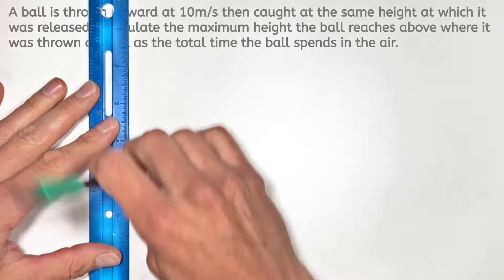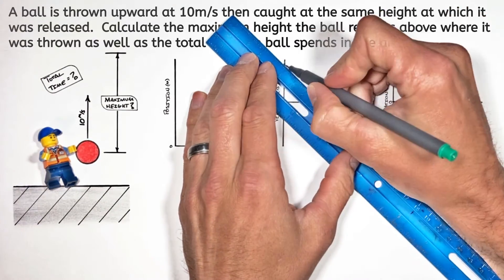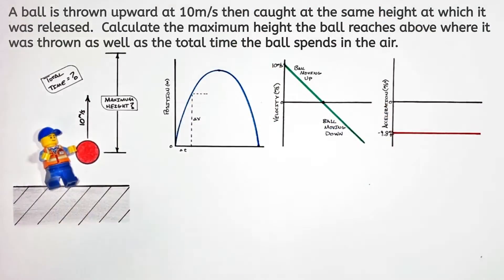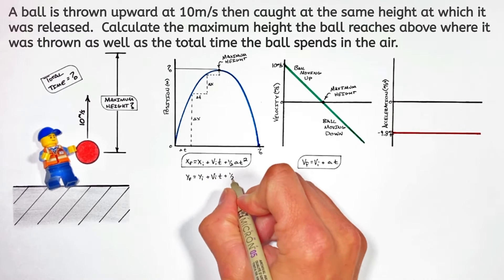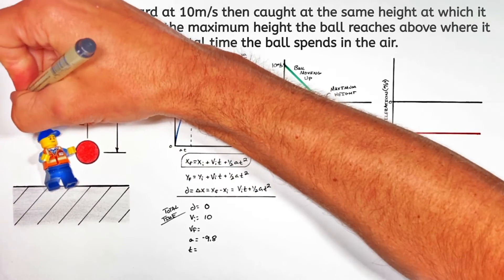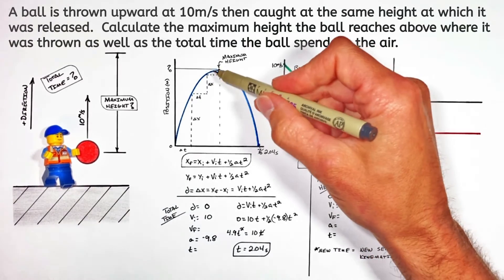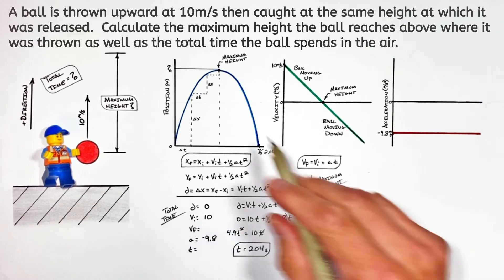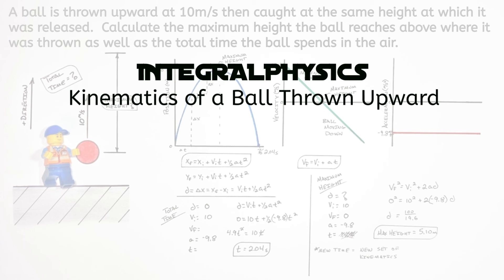Find Maximum Height & Time of Ball Tossed Upward | Graphing Freefall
Graph the motion of an object which is thrown upward, then use the kinematic equations to find the maximum height the ball reaches as well as the total time the ball spends in the air.